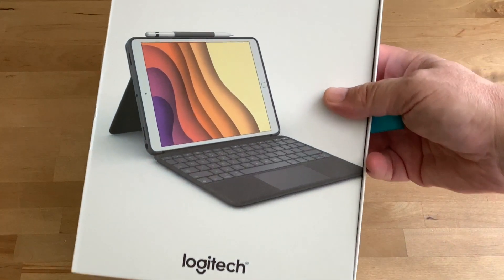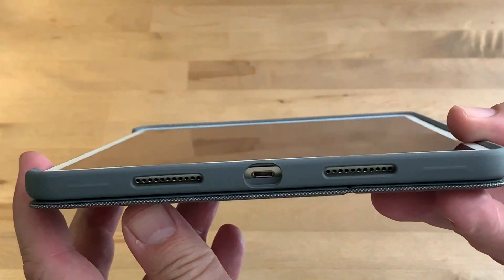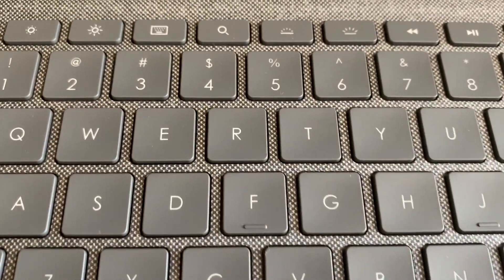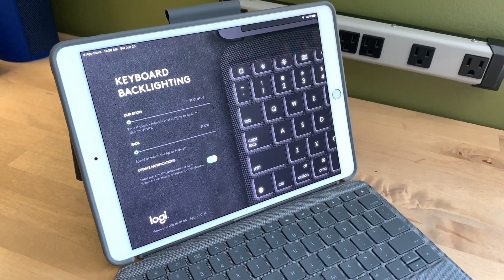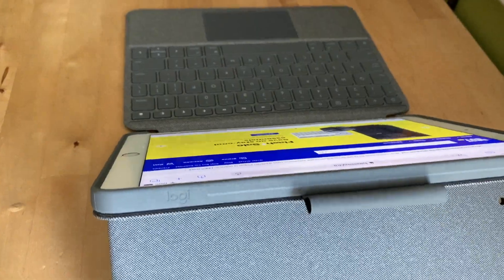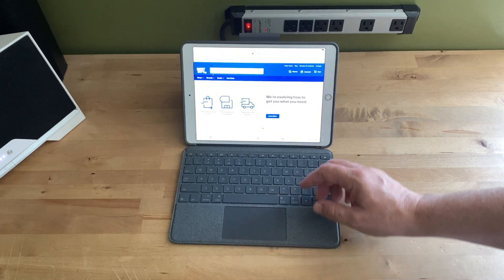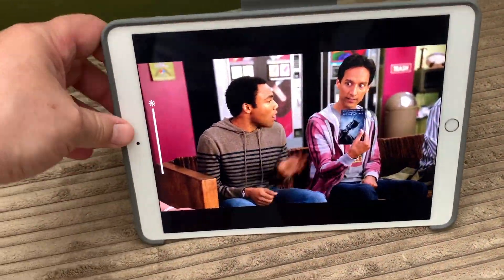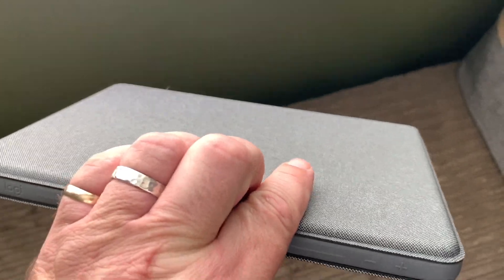Logitech Combo Touch iPad Keyboard Case Blogger Review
iPads now support mouse and trackpad input. The new Logitech Combo Touch iPad keyboard case is one of the first keyboard cases on the market to support Apple’s new feature. I just wrapped up testing it and if you use an iPad for productivity, you’re going to love it...